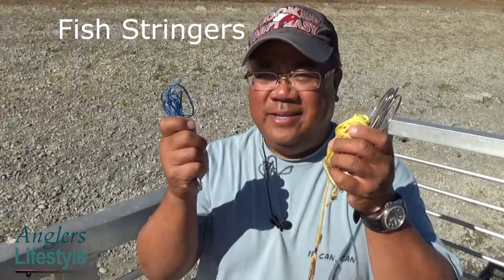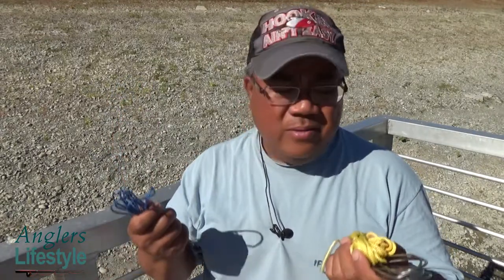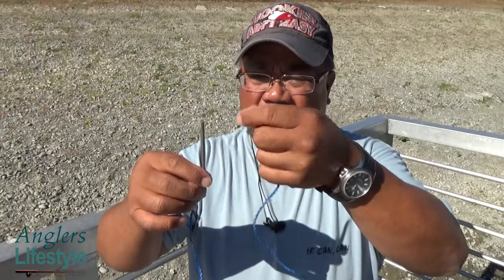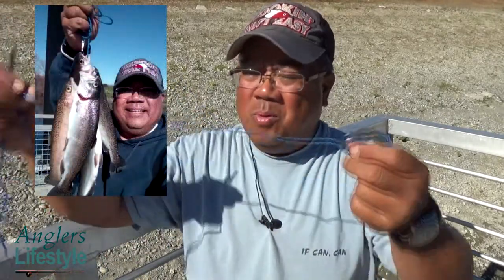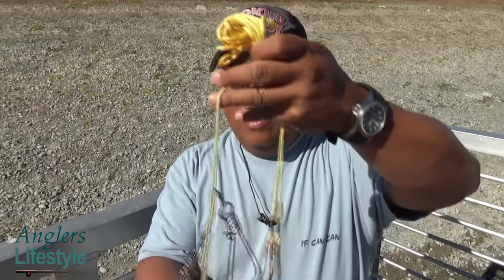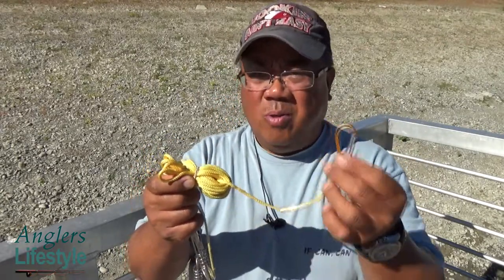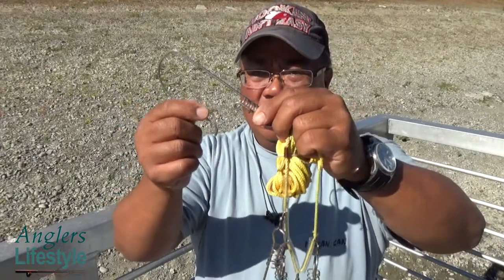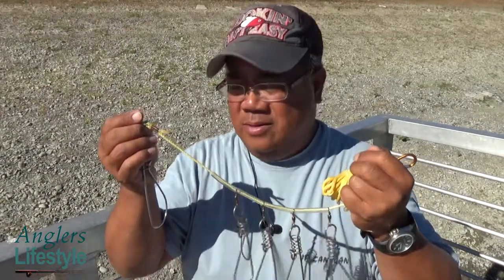Fish Stringer - Tools of the Trade, Quarry Lakes, Fremont, CA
Make sure you have a fish stringer in your bag so you can keep your catch fresh.  An Angler's Lifestyle - Tools of the Trade